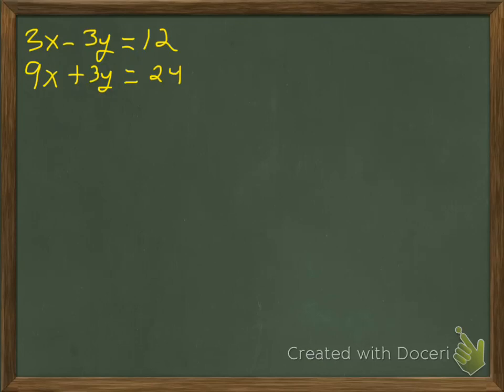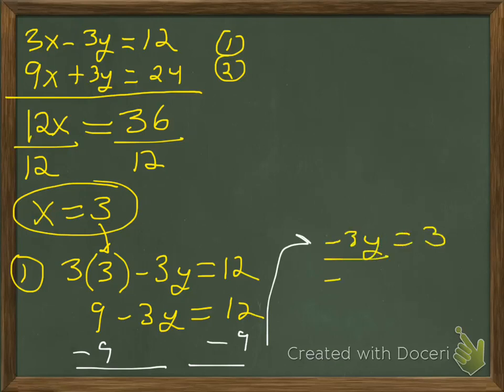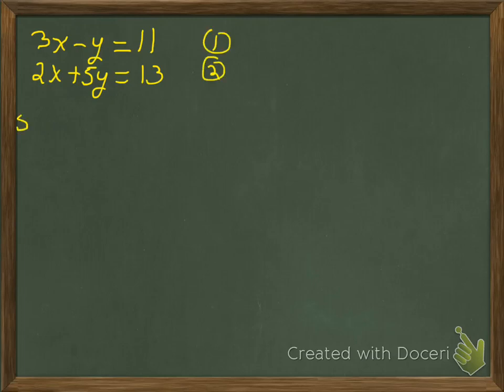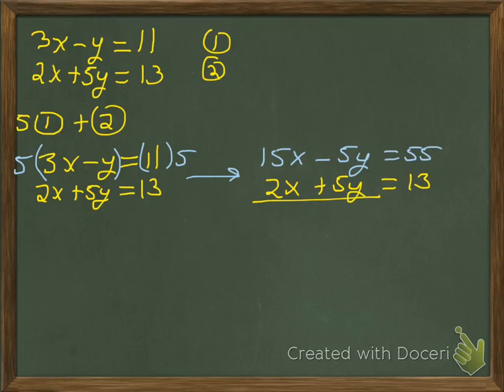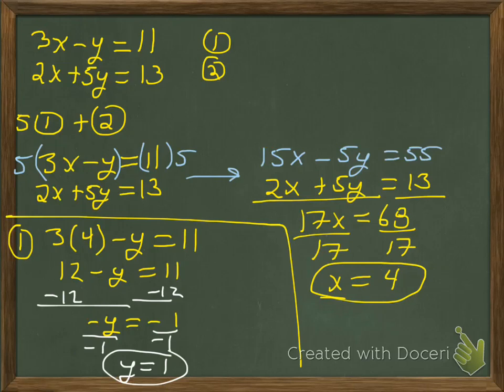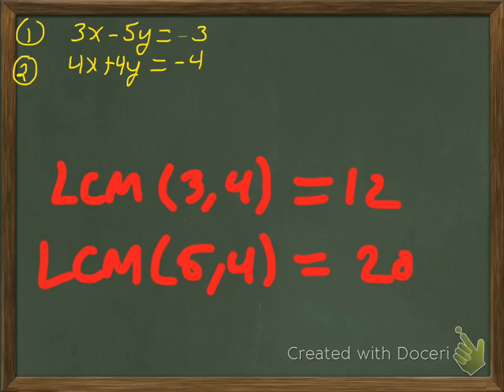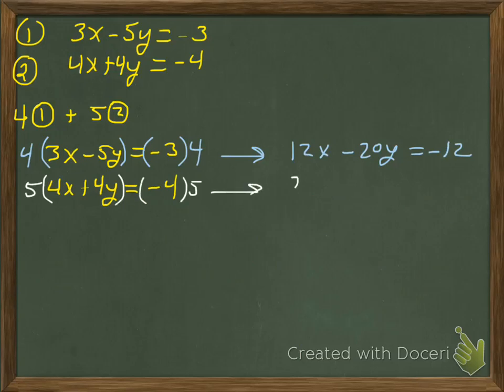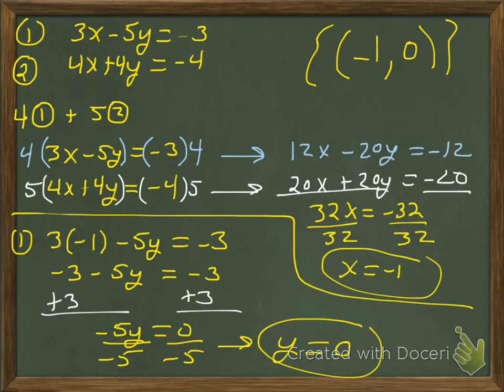05 Systems of Equations Elimination Method